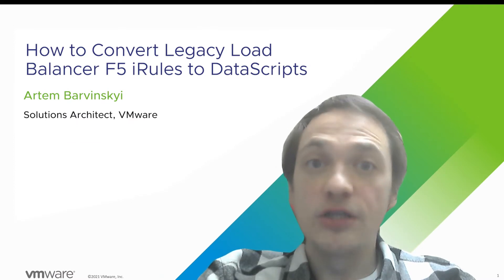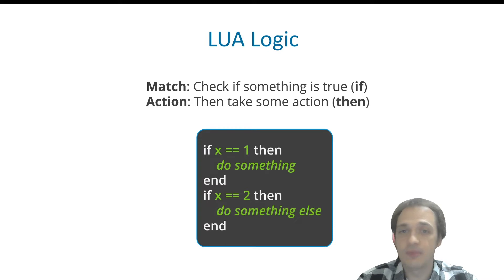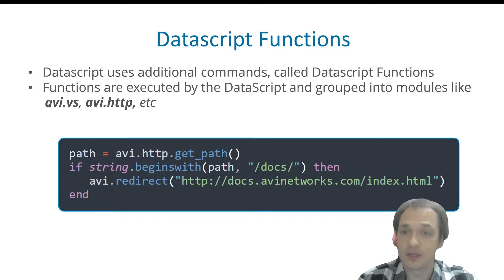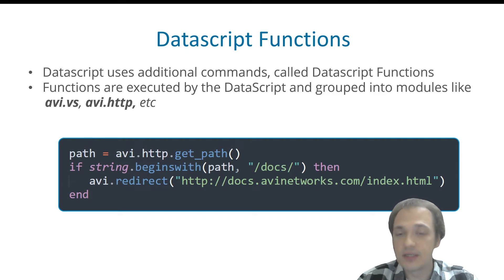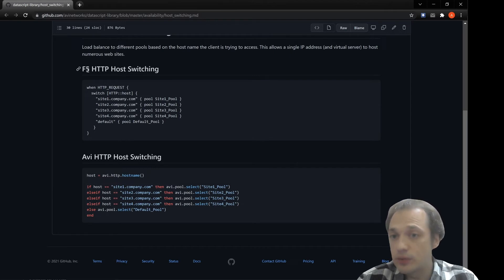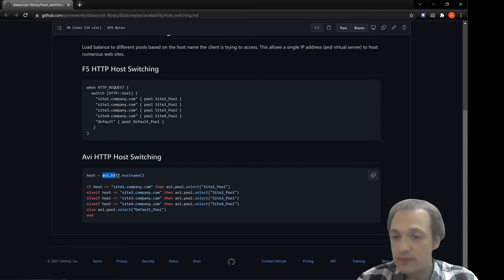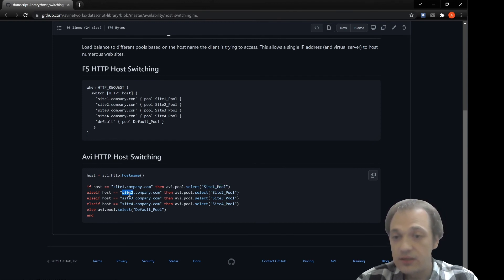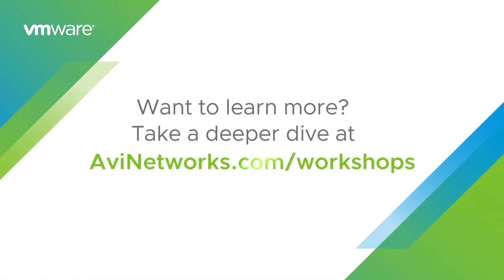How to Convert Legacy Load Balancer F5 iRules to DataScripts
Click-through conversion from F5 iRules to policies is simple, however we also support scripting and other automation tools. See examples on how you can convert massive F5 iRules to DataScripts.